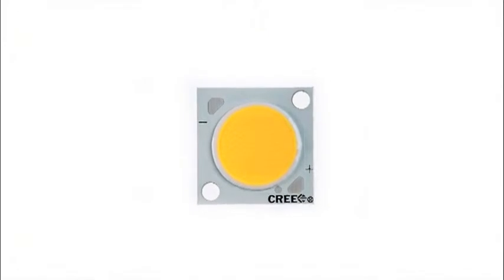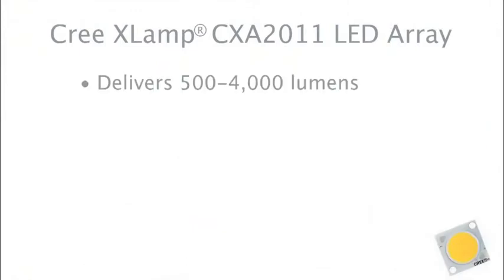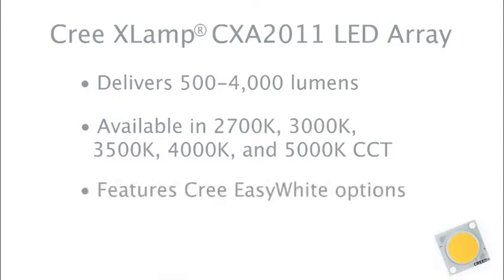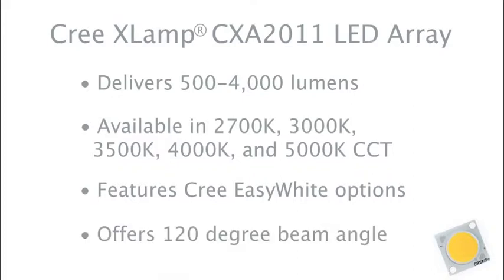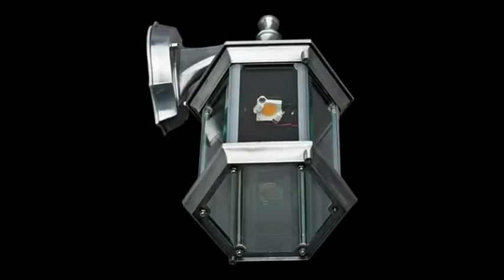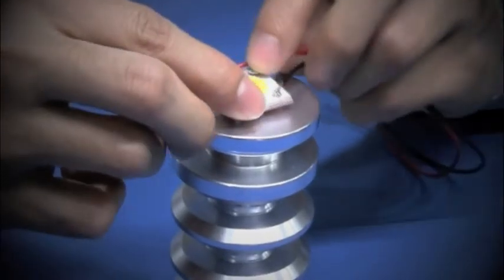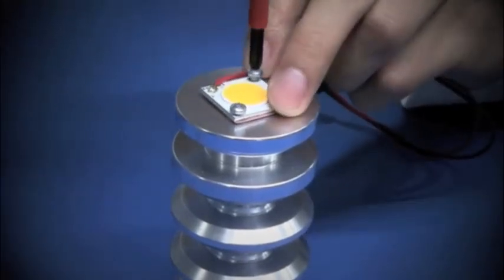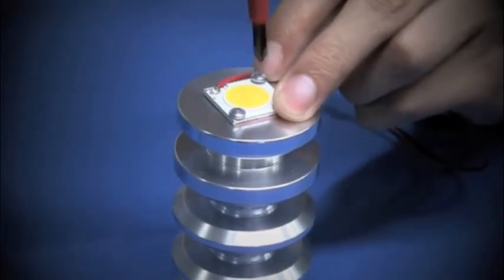Cree - XLamp CXA2011LED Array Makes Designing with LEDs Easier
With the XLamp CXA2011, Cree sets the lighting-class benchmark for easy-to-use LED arrays optimized for non-directional, high lumen output applications. The first screw-down LED array to be characterized at 85°C, the XLamp CXA2011 LED delivers high lumen output in a single, easy-to-use package. The CXA2011 LED can address applications with a wide range of power (11 - 45W), light output and efficacies. From 800 lumen, 60W A19 replacement bulbs to 2000+ lumen downlights and commercial wall packs, the CXA2011 LED can simplify design and speed time to market.

To view this and other solutions from Cree please choose your location and view the fantastic range of Cree products on offer from Farnell